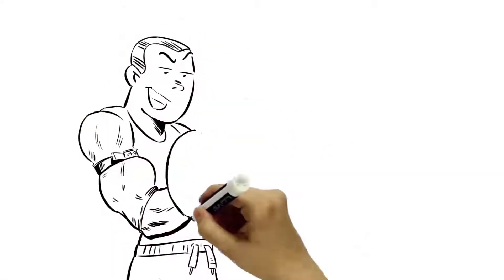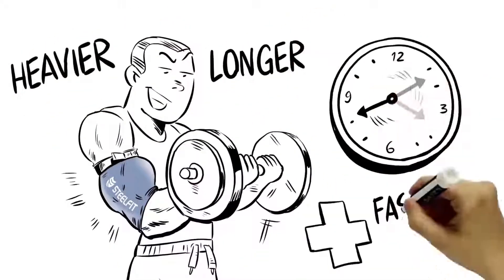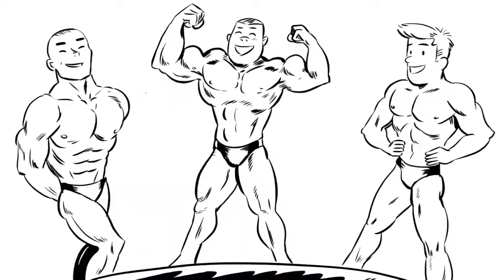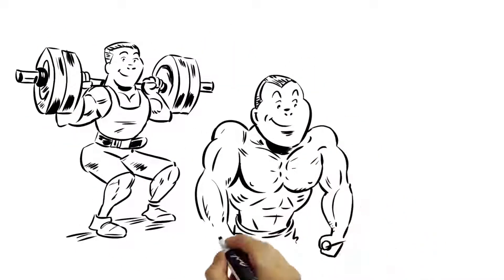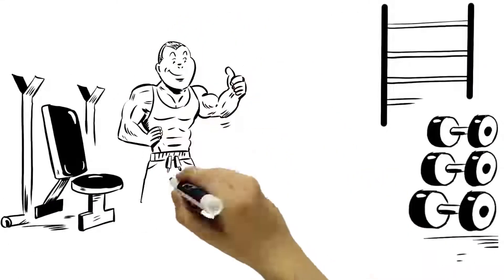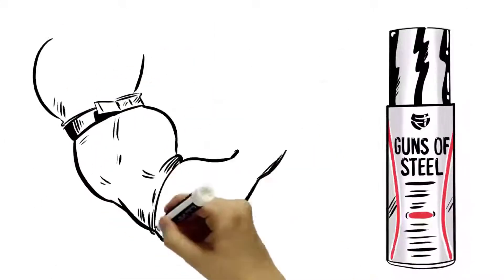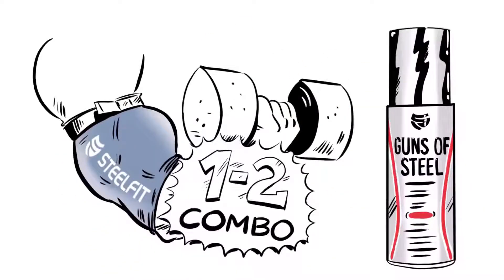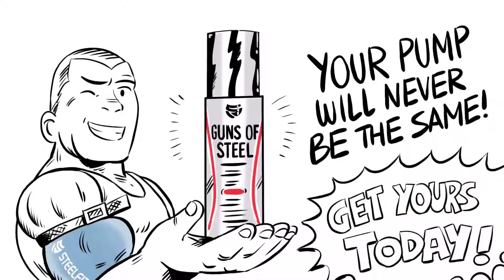4. Buy Guns of Steel Now!